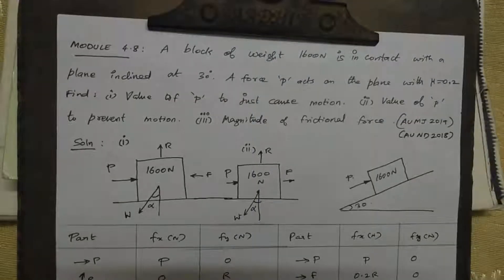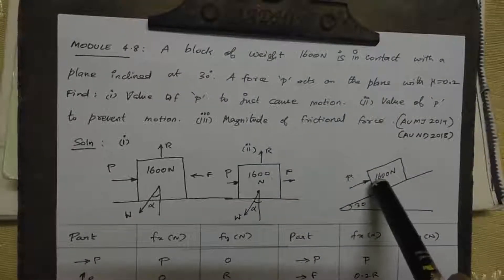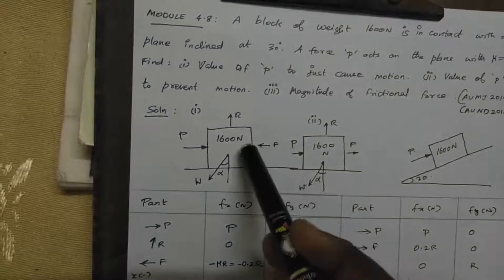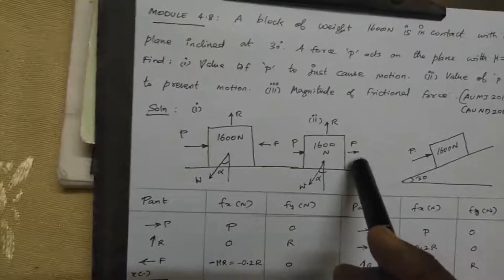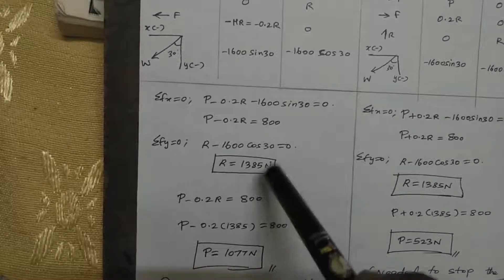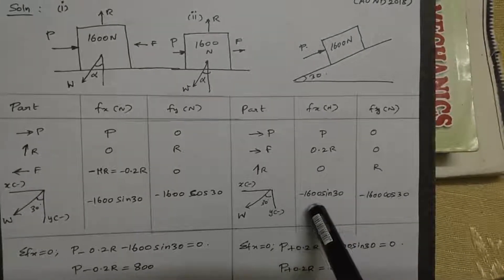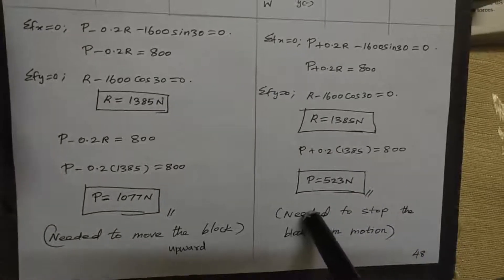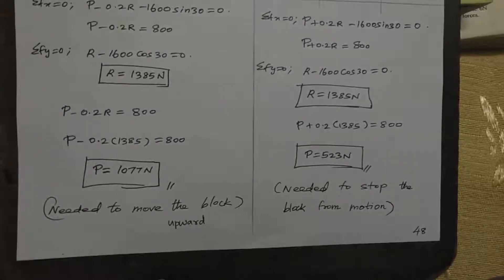Dry friction problem#5 in Tamil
Anna university problem on 2018 and 2019.,